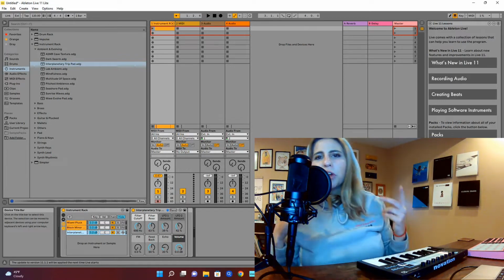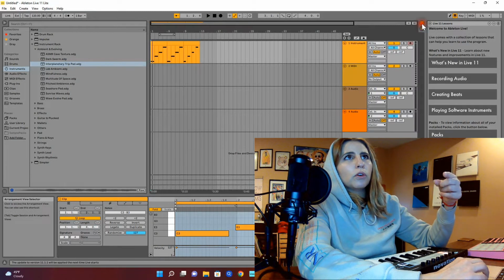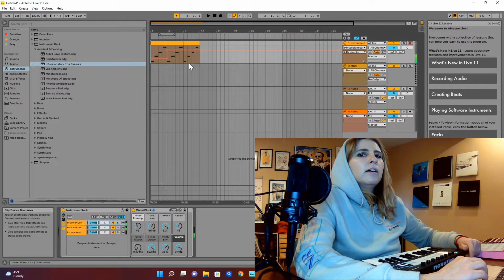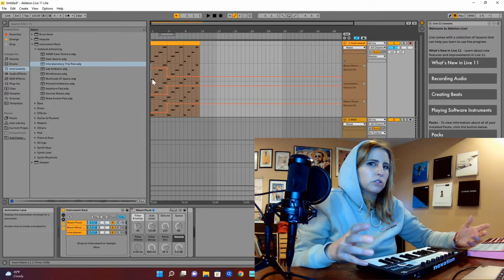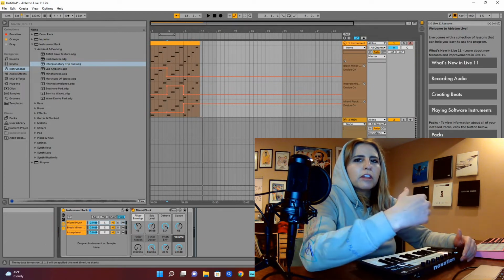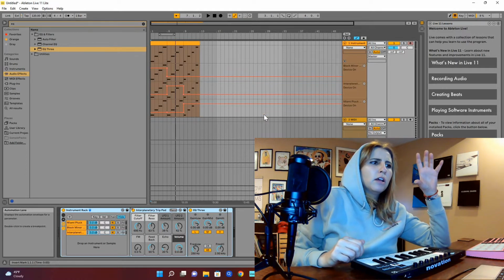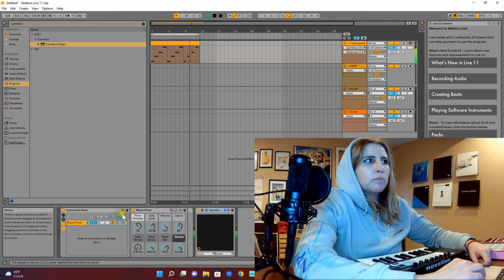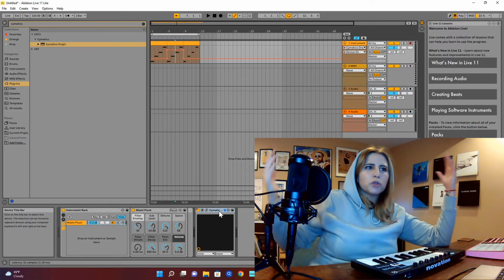Ableton Live LITE Tips (3/5): Using Automation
This is the third of 5 videos where I'm going to show how to get the most out of Ableton Live Lite to save you money and work around that 8 track limit. Today we're talking about automation.

Video Contents:
0:00-0:26 Intro
0:26-1:41 Instrument Rack w/ a MIDI Clip
1:42-3:22 Arrangement View & Automation
3:23-3:58 Automation in a New Lane
3:59-6:14 3 Instruments On One Track
6:15-8:03 EQing Each Instrument
8:04-10:27 Automating Effects
10:27-11:27 Automating Device Parameters
11:28-11:57 Review of Methods Used
11:58-12:35 Final Goodbyes/Outro